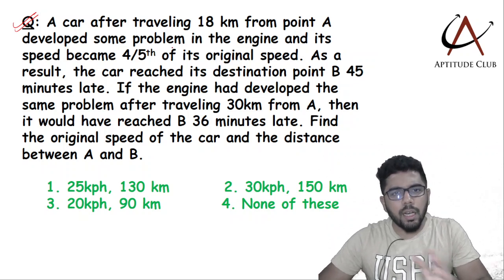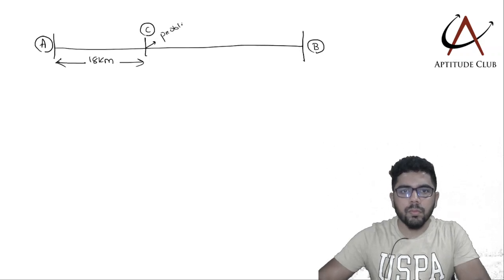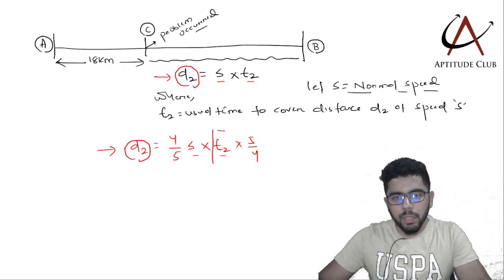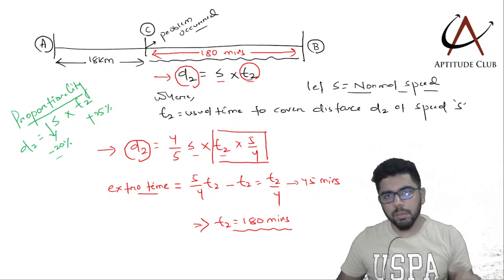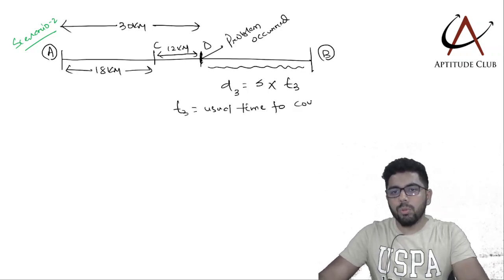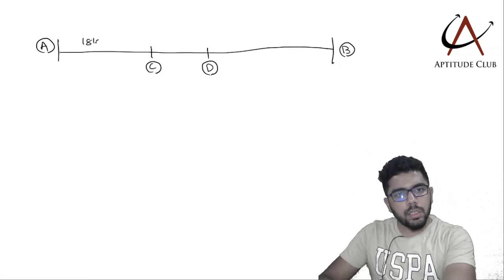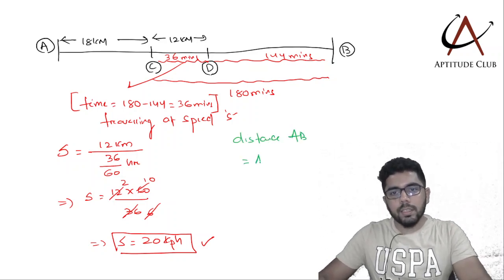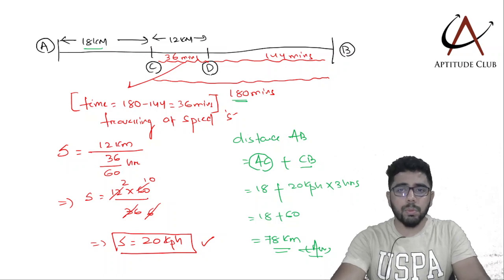CAT Exam Preparation || Quantitative Aptitude || Time, Speed and Distance || Arithmetic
Hello everyone!

In this video, we have discussed a very important question on the topic of Time, Speed, and Distance from the Arithmetic section. This is a very important topic from Quantitative Aptitude Area involving the concept of proportionality and it's very informative for CAT aspirants.

About me:
Hello everyone!